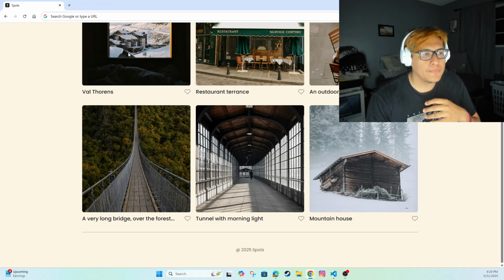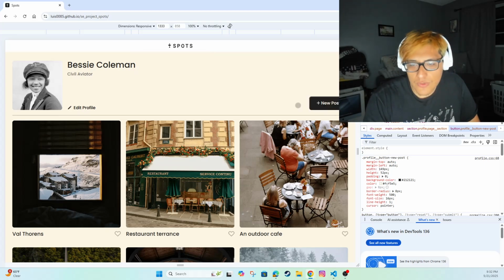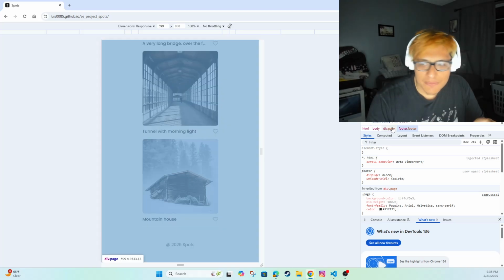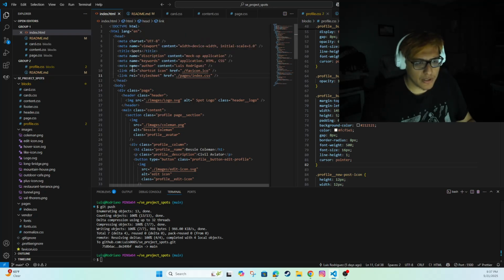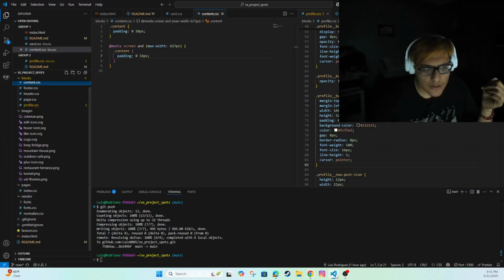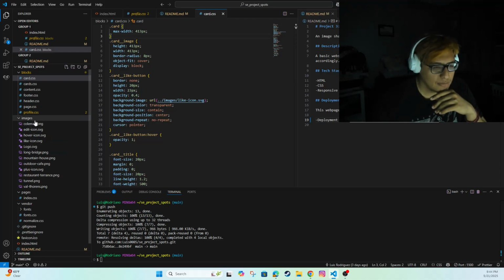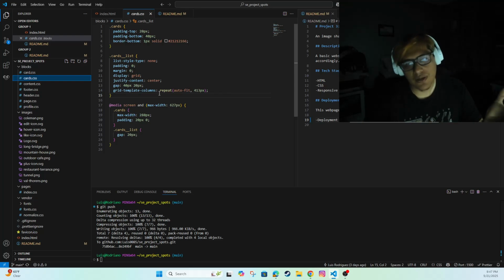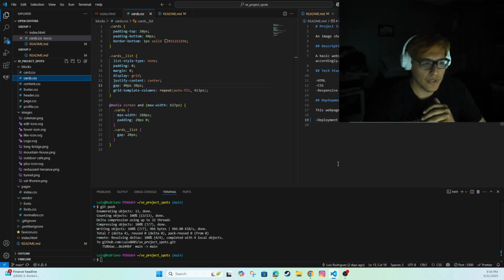Triple Ten spots app video